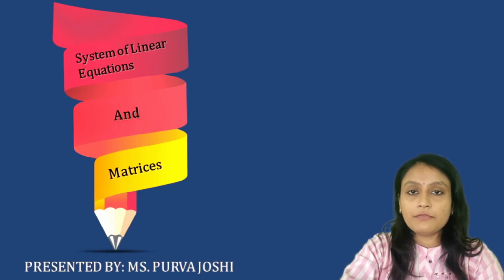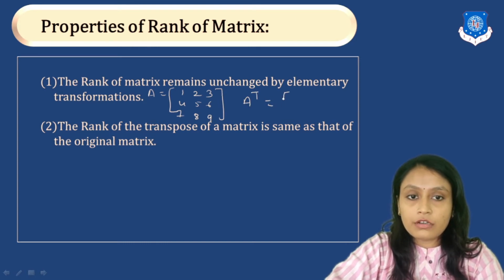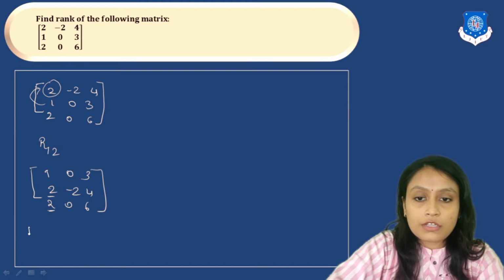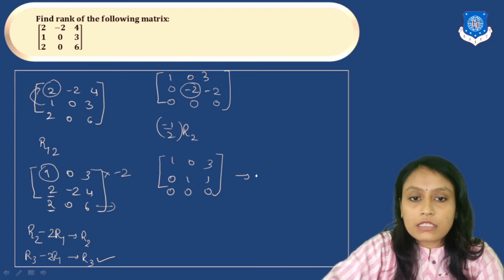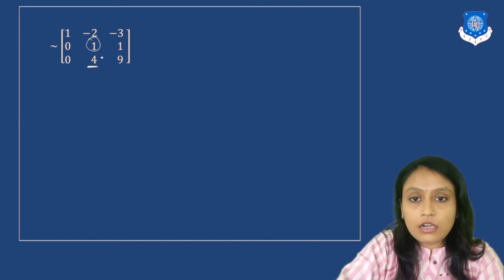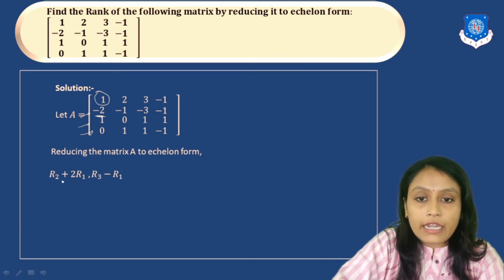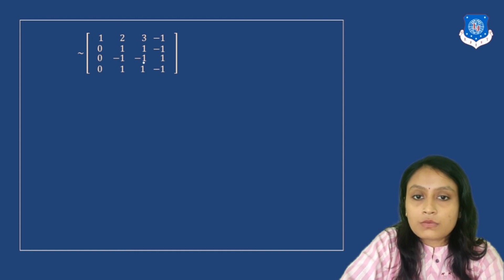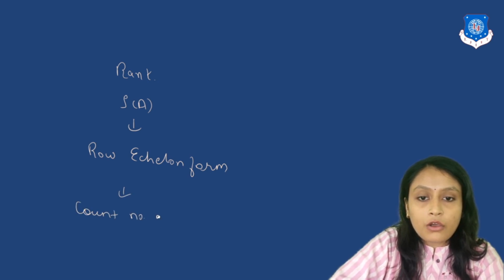Lec-39_Rank by echelon forms | Mathematics-1 | First Year Engineering